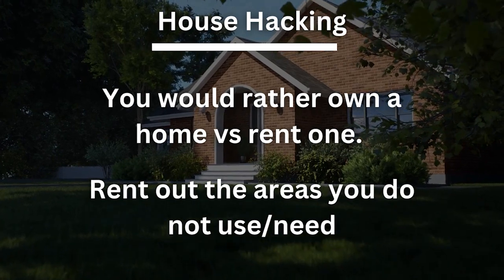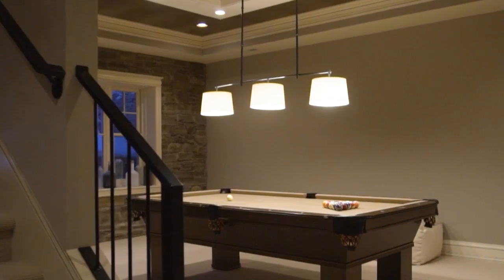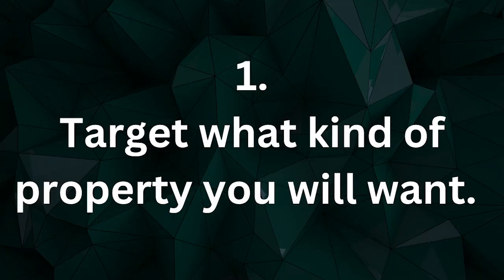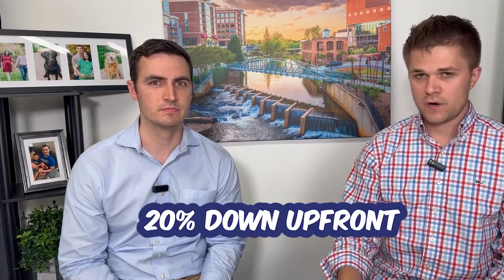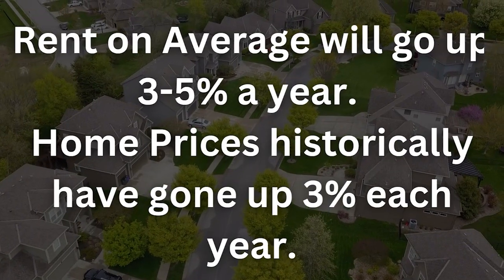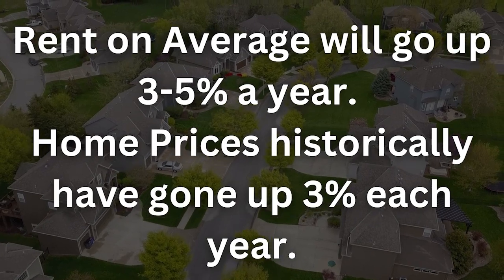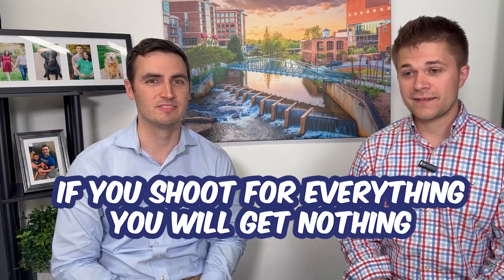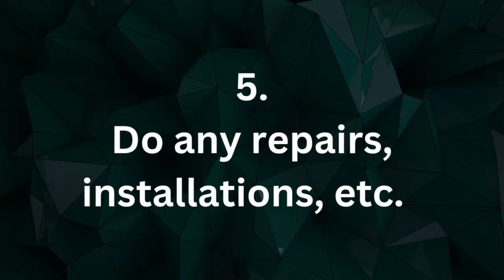The Easiest Way to Invest in Real Estate!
🏡 Are you dreaming of becoming a real estate investor but don't know where to start? Look no further! In this exciting interview, we sit down with a local resident from Greenville, SC, who shares their incredible journey and experience with their very first house hack.

Discover the easiest and most accessible way to invest in real estate, right here in Greenville, SC. House hacking, the revolutionary strategy gaining immense popularity among savvy investors, allows you to dip your toes into the real estate market without breaking the bank.

In this video, we dive deep into the nitty-gritty details of house hacking - what it is, how it works, and the outstanding benefits it offers. Learn from the first-hand experience of our guest as they walk us through their inspiring house hack success story, revealing the secrets behind their lucrative venture.

Get ready to uncover the invaluable insights, tips, and tricks that will empower you to start your own real estate investment journey. From finding the perfect property to financing hacks and maximizing rental income, this interview covers it all.

Whether you're a seasoned investor looking for fresh perspectives or a complete beginner eager to kickstart your real estate venture, this interview is a must-watch! Join us and gain the confidence to take that first step towards building your real estate empire.

Don't miss out on this exclusive opportunity to learn from a real-life house hacking success in the heart of Greenville, SC.

Evan Whaley, Owner of the Whaley Group at Real Broker, LLC

To get a FREE copy of our relocation guide, which has information about all of the surrounding suburbs of Greenville, the schools, restaurants, dog parks, local and state parks, and so much more, just email: with Relocation Guide as the title.

(Pro Tip: We know some of the best Realtors nationwide!

Evan Whaley is a licensed Realtor with Real Broker, LLC. #115092